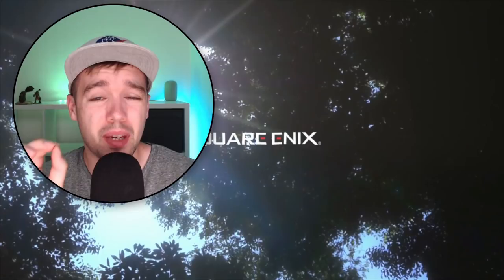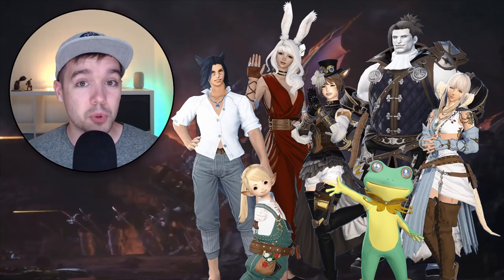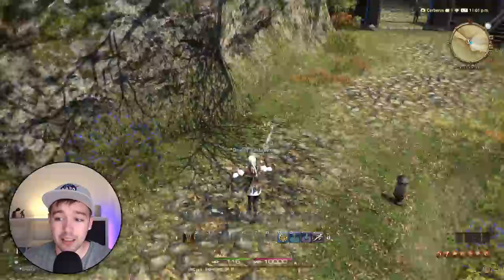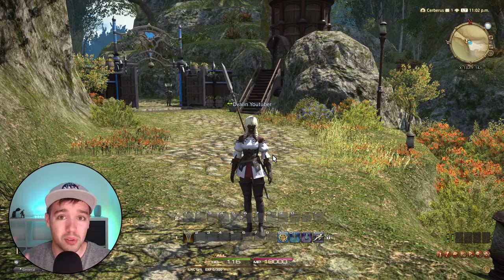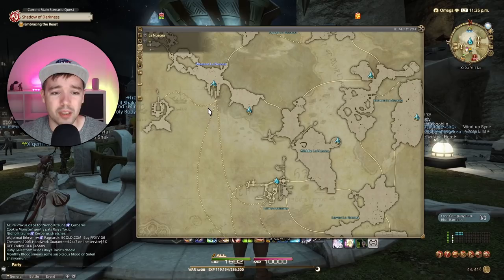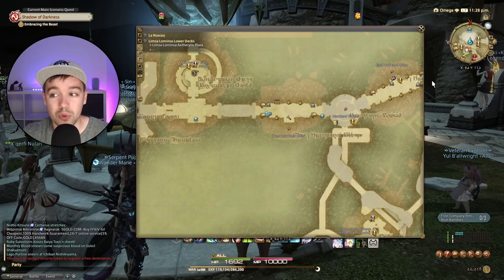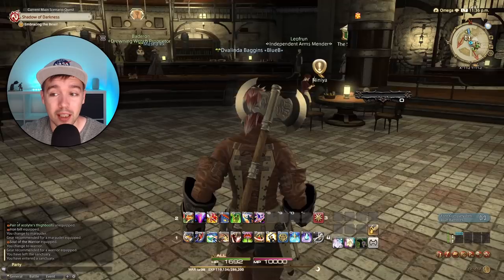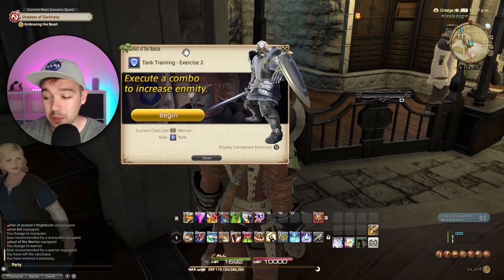Final Fantasy XIV Online Complete Beginners Guide 2021 | New Player Tips and Tricks | FFXIV MMORPG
Welcome Adventurer, to my Final Fantasy XIV Online Complete Beginners Guide. In this video, I will teach you everything you need to know about the game as a New Player. From the first time, you start up the game, till Endgame grinding. I do hope you will enjoy the video!

00:00 | Intro
00:51 | Pay or F2P
03:18 | Find a friend
04:09 | Data Center
06:04 | Character Creation
19:33 | Movement & Controls
21:40 | Main Scenario Quests
26:53 | Spells & Combat
29:41 | Interface & HUD
31:55 | Map
33:30 | Fast Travel & Aetheryte
37:17 | Inventory & Armoury Chest
42:40 | Hall of the Novice
43:50 | Duty Finder, Dungeons & Trials
47:02 | Ending